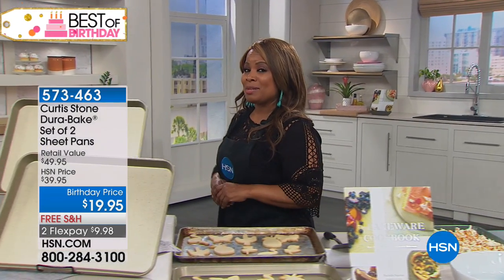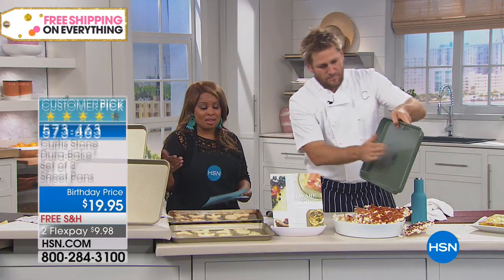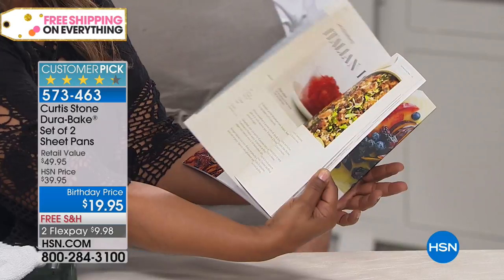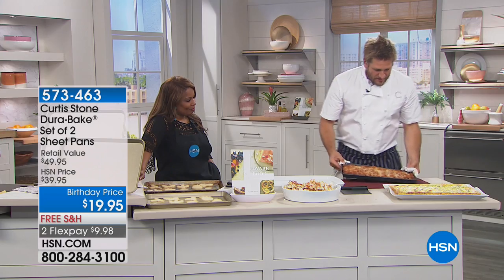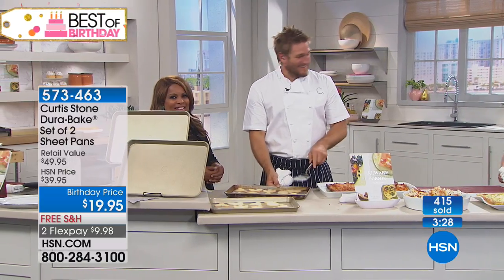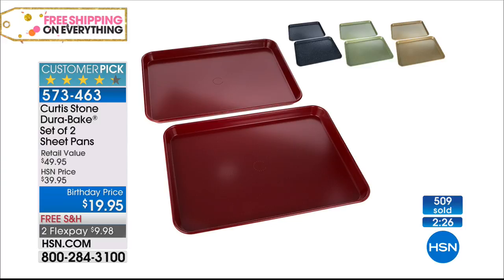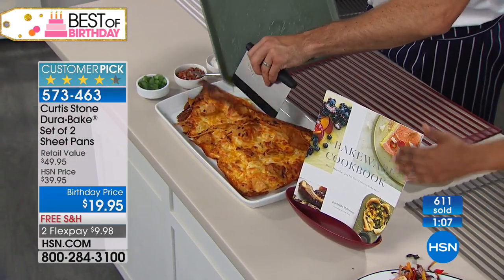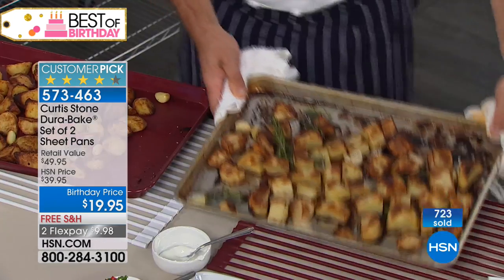Curtis Stone DuraBake Set of 2 Sheet Pans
Curtis brings you bakeware that you'll reach for time and time again with this set of sheet pans that delivers all the nonstick capabilities you love and...